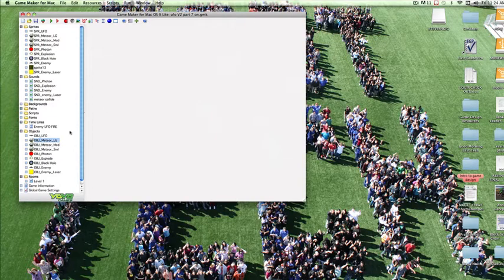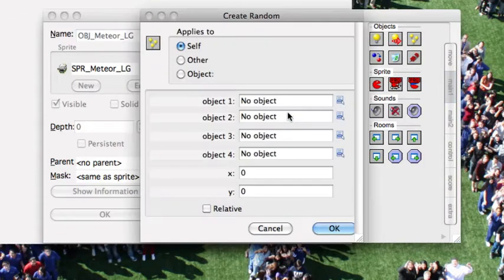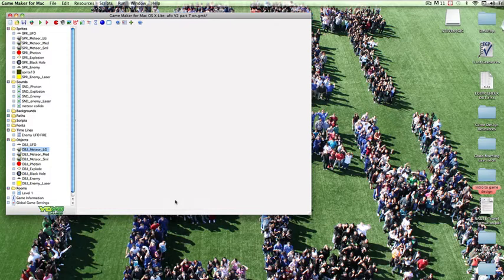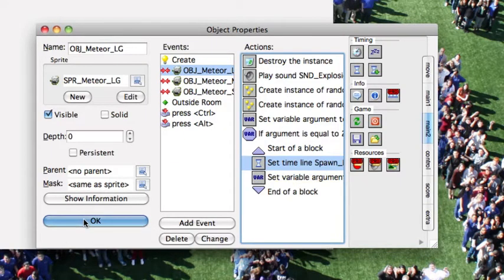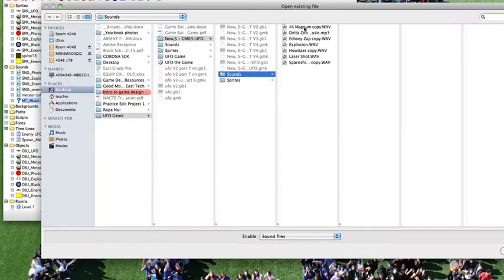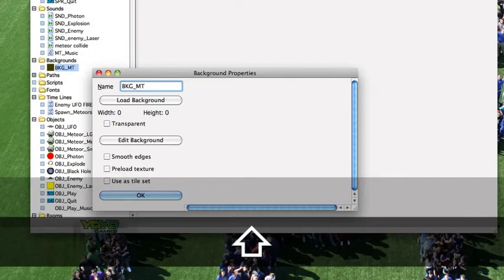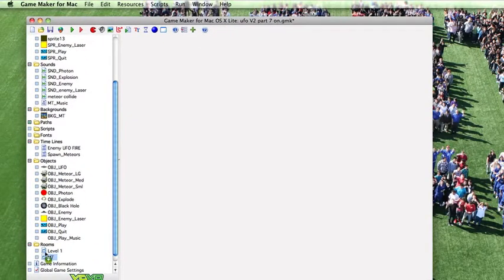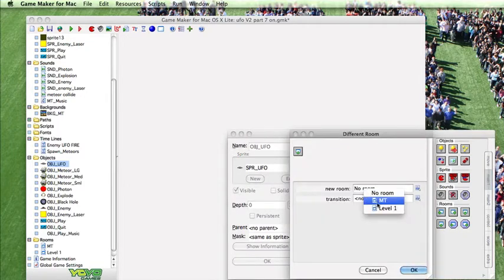Game Maker UFO Game Part 9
This is part of a series of videos that will give step by step instructions on how to create a UFO, asteroids style video game using the popular Game Maker Lite game build software form YoYo Games.  There are full explanations of the various tools used in the build so to give you, the student, an understanding so to use them in your own creations.   Hope you enjoy the series...   Have fun...

Episode 9 -- Meteors collide with random instance.    Also add Title Page with Play and Quit buttons